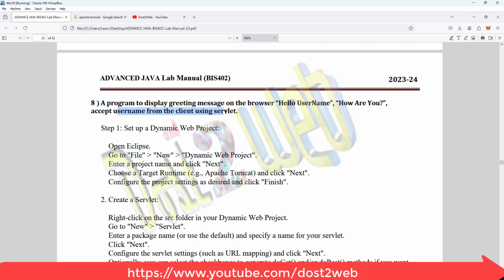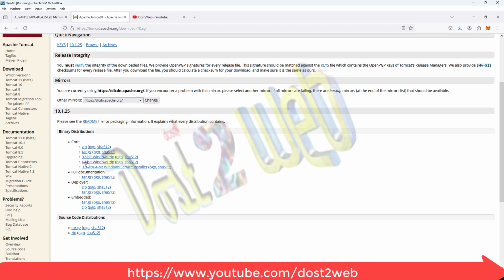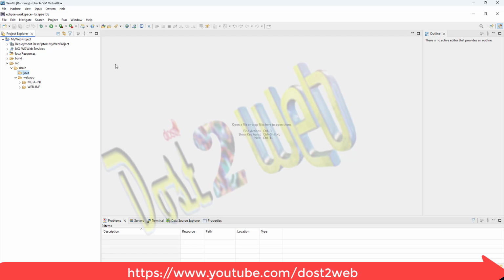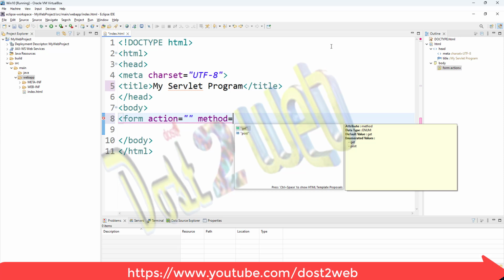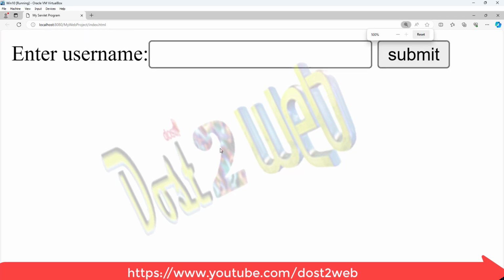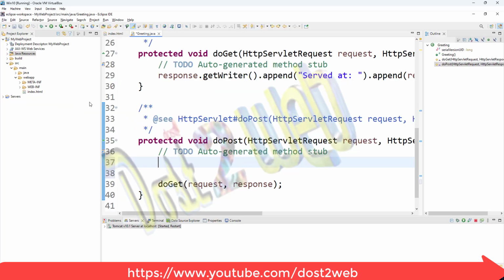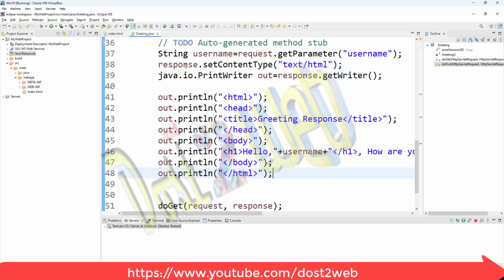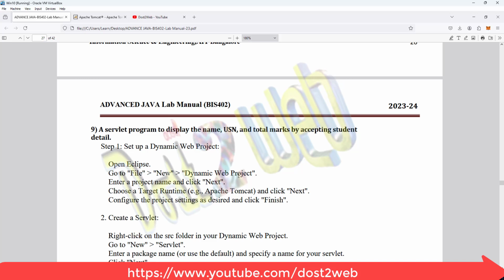Program 8- Java program to display greeting message on the browser using Servlet | BIS402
A program to display greeting message on the browser “Hello UserName”, “How Are You?”, accept username from the client using servlet.